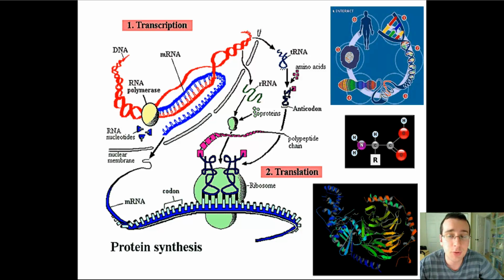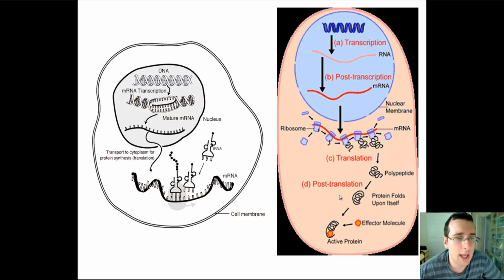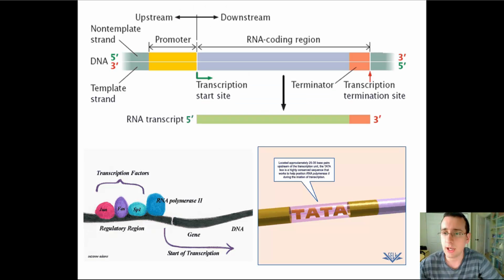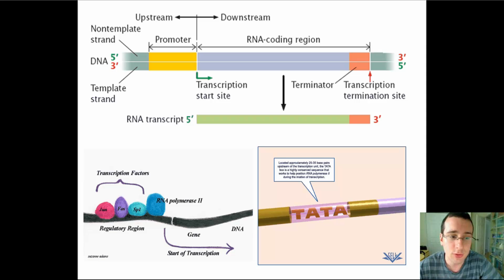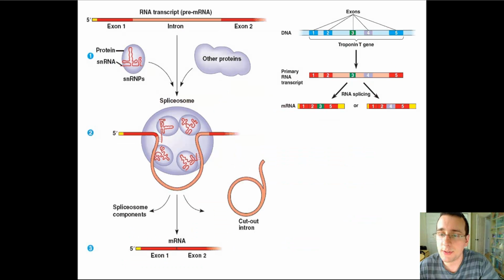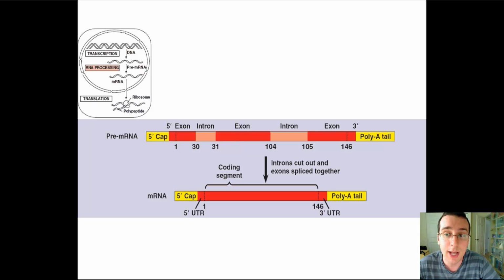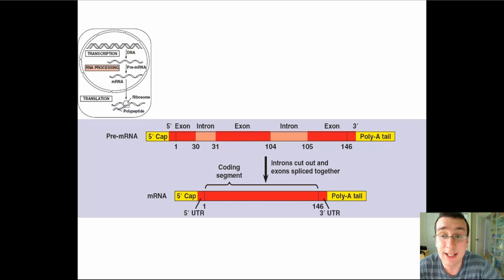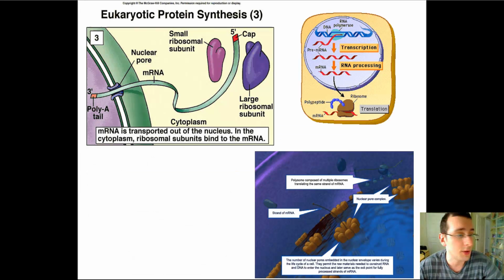Biology Review: The Nucleus & Gene Expression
Mr. Lima reviews the processes of gene expression that take place at the nucleus